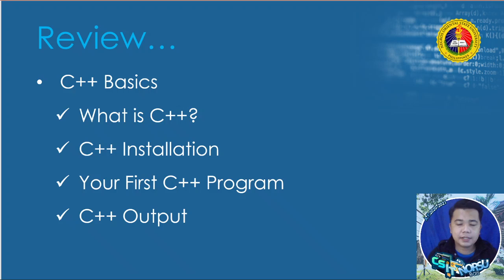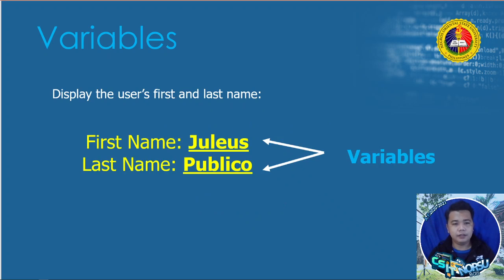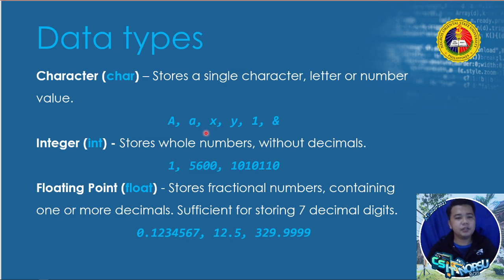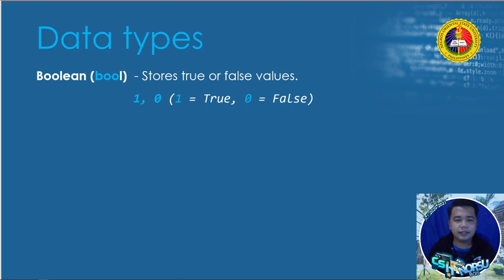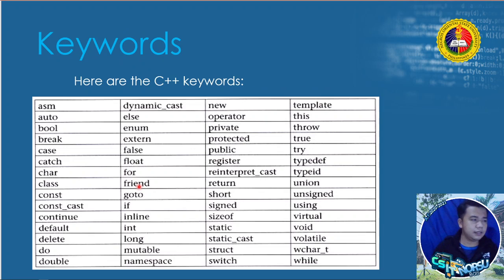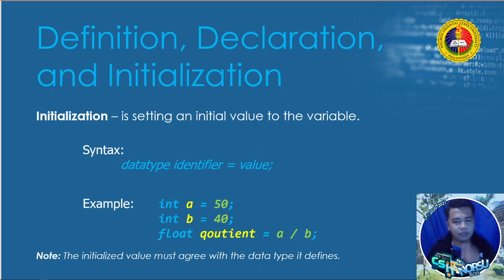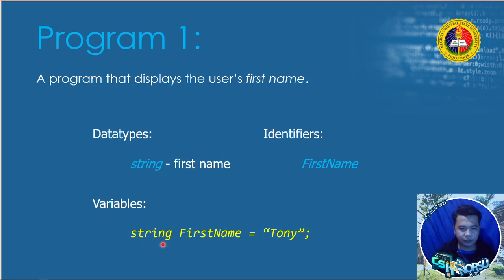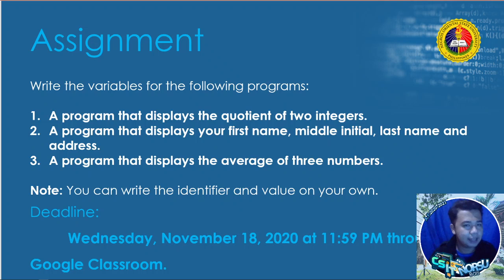C++ Variables | ITS 101 (Computer Programming 1) Online Class - NORSU Bais Campus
"C++ Variables" An online class for ITS 101 - Computer Programming I
Negros Oriental State University - Bais Campus
Computer Science and Information Technology Department

Topics:
00:03 - Introduction
00:51 - Review of the past lesson
01:26 - Topics to be covered
01:47 - Motivational activity
02:48 - Variables
08:57 - C++ Data types
17:27 - C++ Identifiers
20:57 - C++ Keywords
21:19 - Definition, Declaration and Initialization
29:39 - Practice Activities
35:19 - Assessment & Assignment